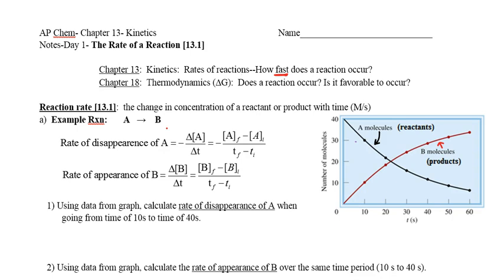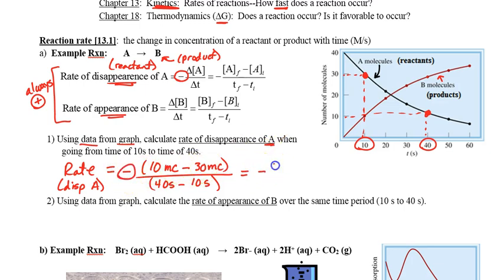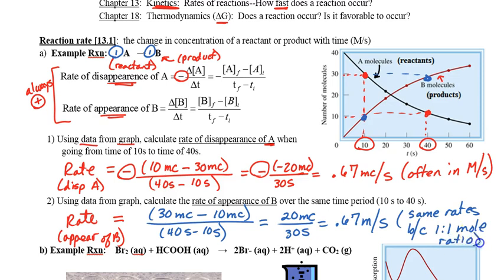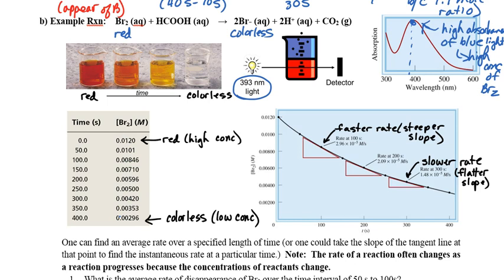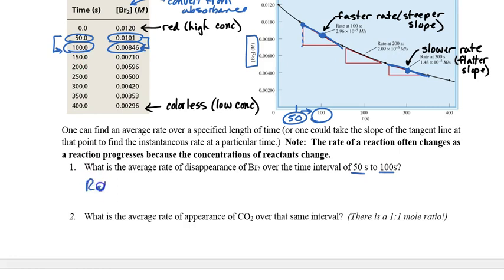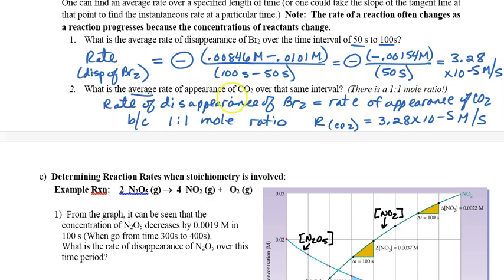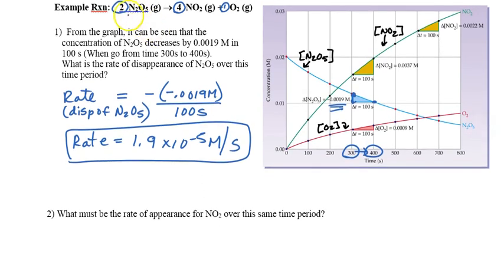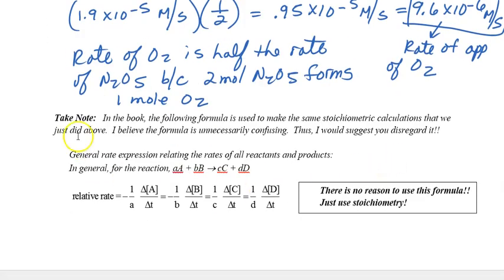Screencast AP Kinetics Day1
Mr. Bailey's Screencast introduction to kinetics and reaction rates.